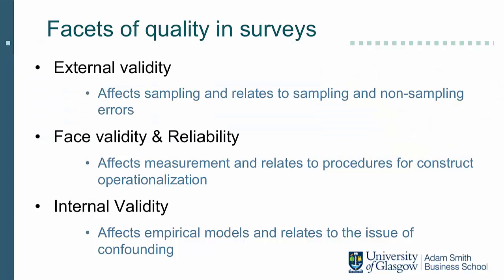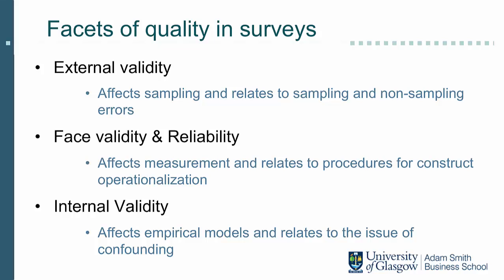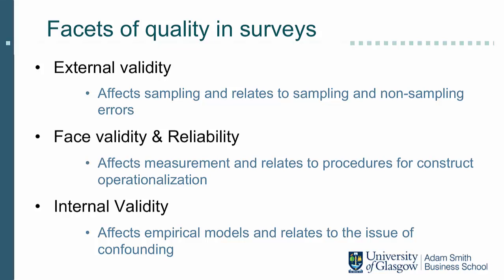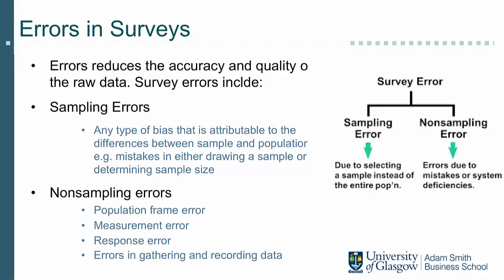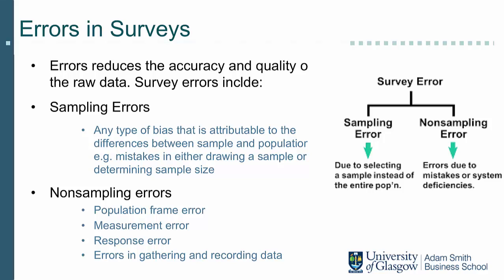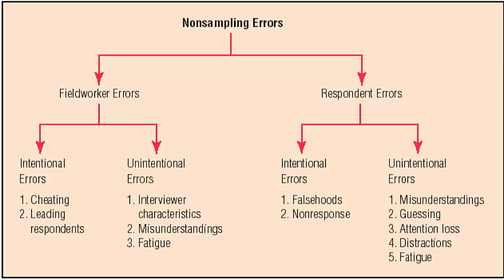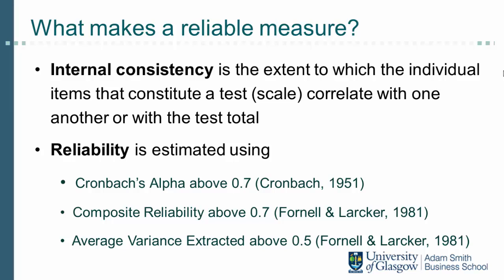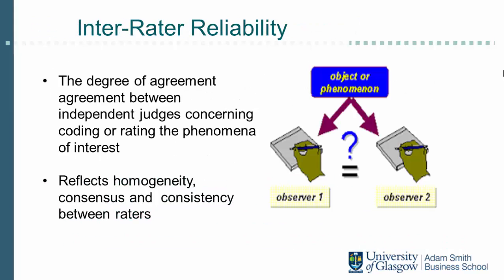MRM Session 9 Assessment of Quality Part 2